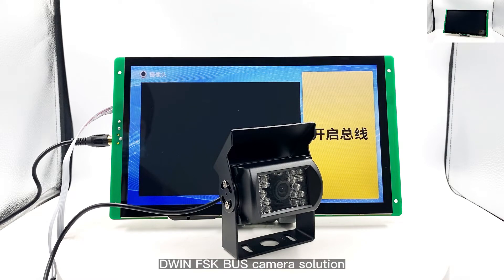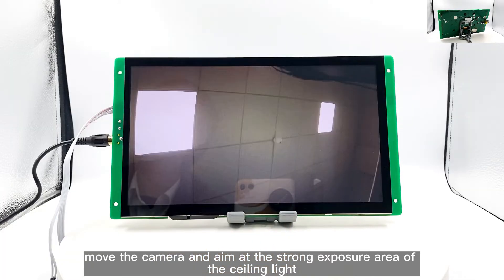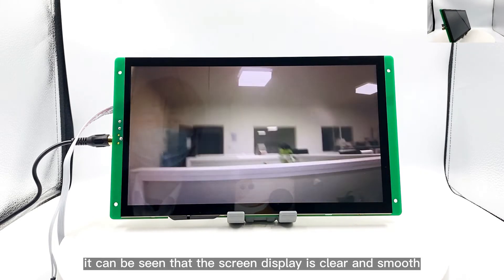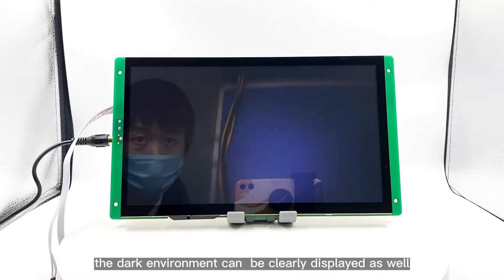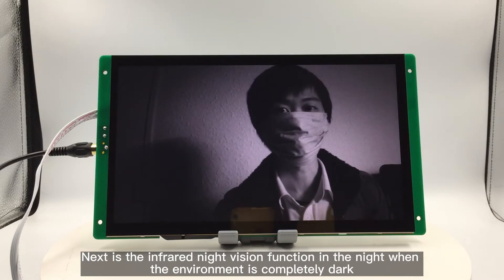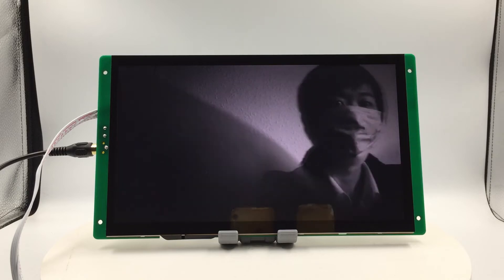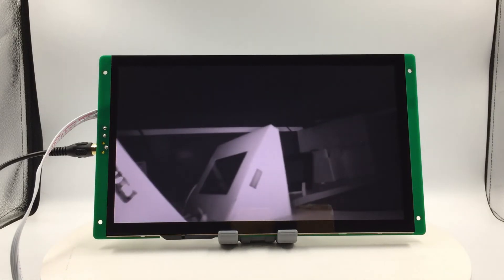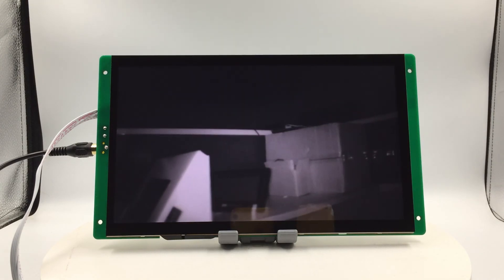DWIN FSK BUS CAMERA SOLUTION IN THE NIGHT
DWIN launched 3 kinds of FSK BUS cameras for customers, which can be used for the LCD module with the FSK BUS interface.